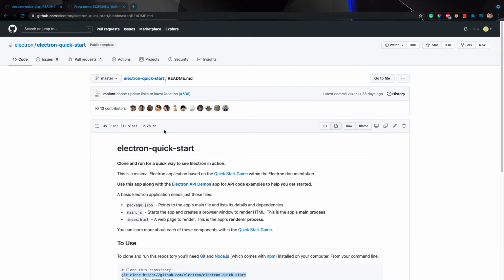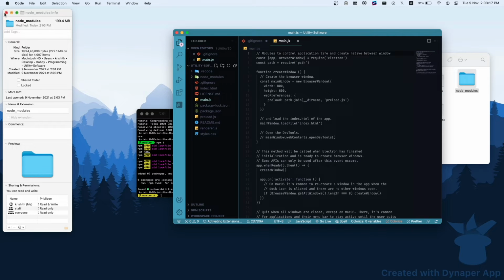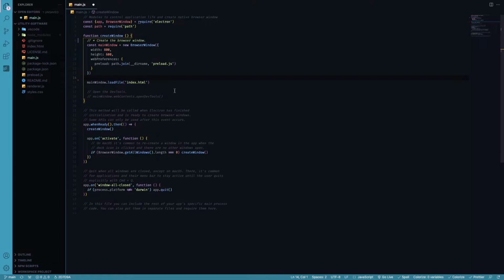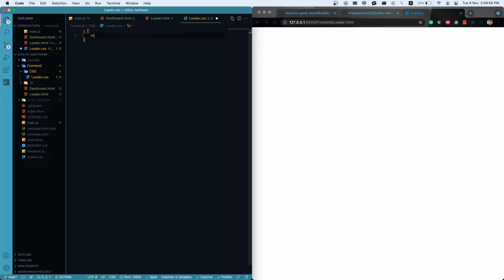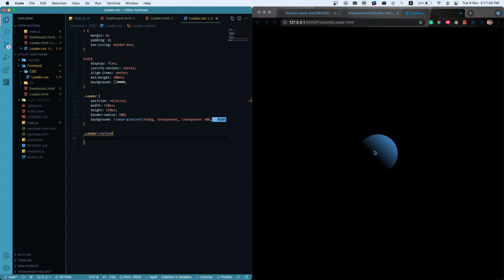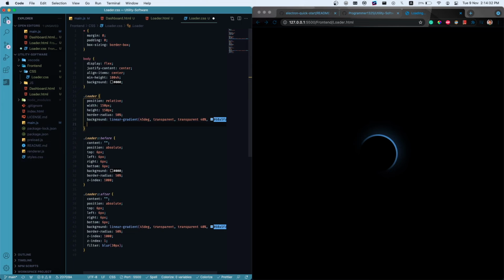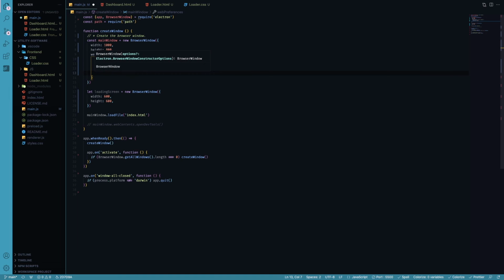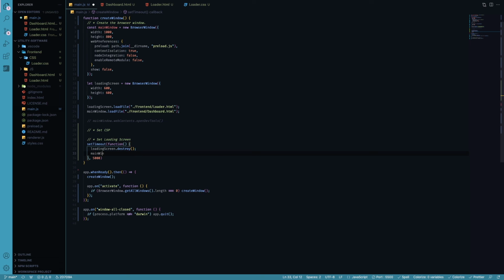Part 1 of a tutorial on making a Utility Software with Electron and Python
This is the first video in a series where I will be making an Utility software using Electron, a Javascript Framework which can be used to make a desktop application with web technologies such as HTML, CSS and JS. In this series we will integrate Python with Electron which will be used to make a Desktop application